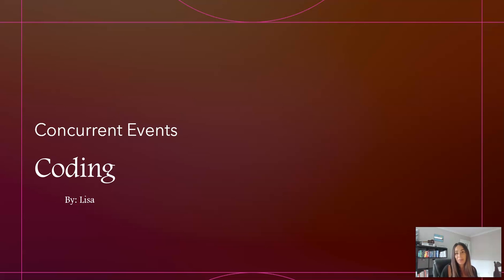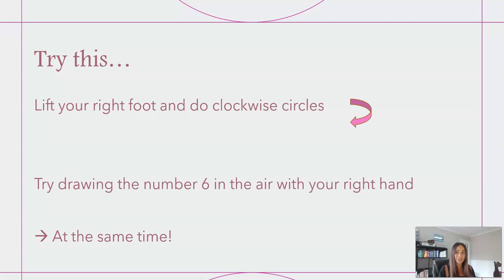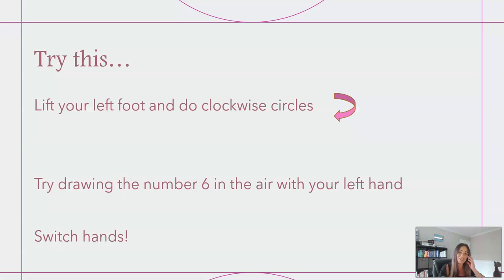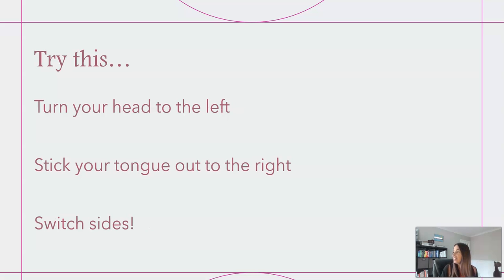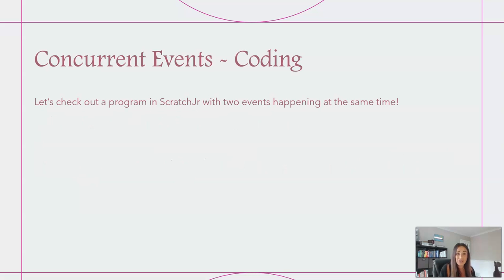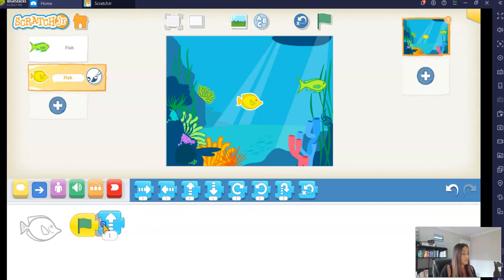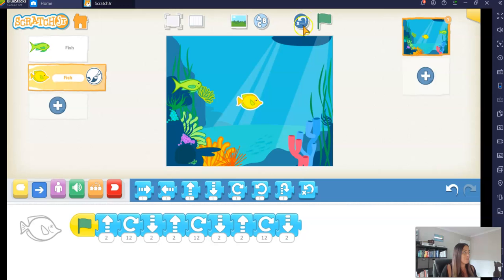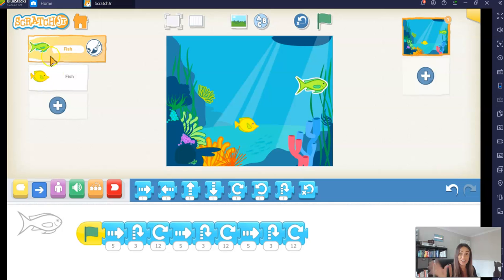Intro to concurrent events in coding- primary students (Grade 2 in Ontario)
In this video, I explain the concept of concurrent events, which are part of the specific expectations for coding in mathematics in grade 2 in Ontario. This video is geared towards students, but as an educator, you might watch the video so that you can teach your students the same concept - better than how I do it:)